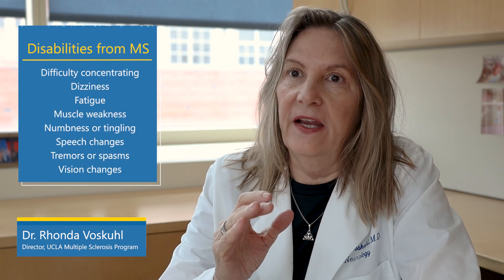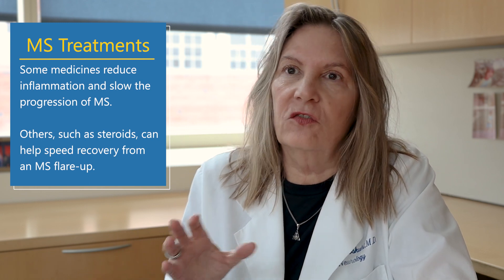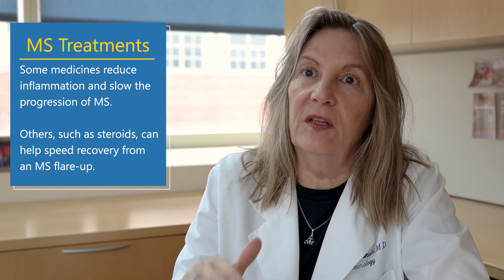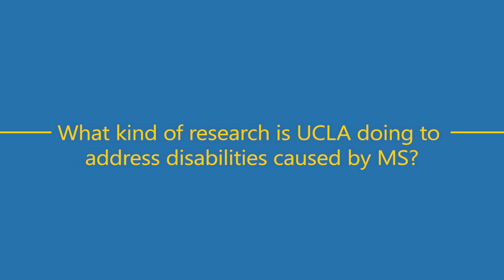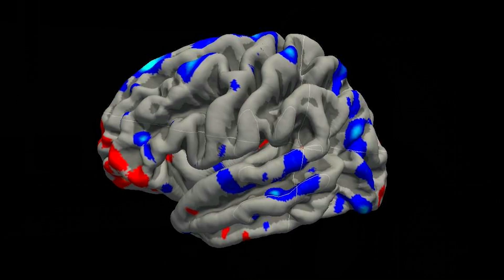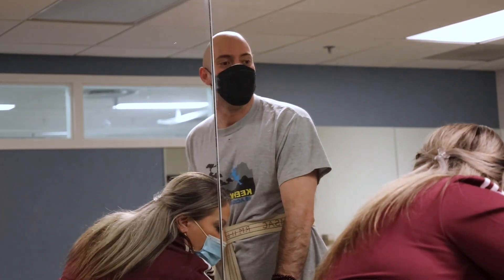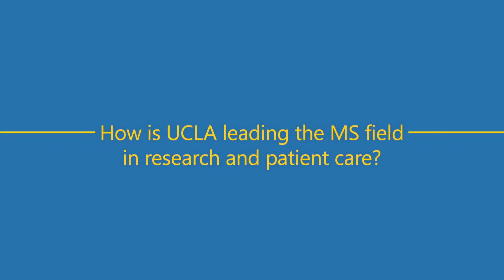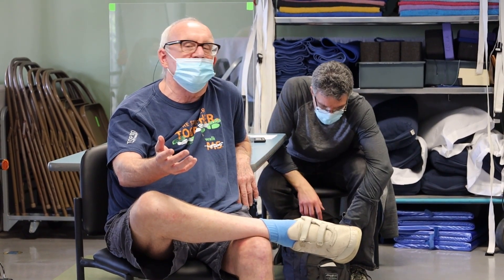Disability from Multiple Sclerosis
For Multiple Sclerosis (MS) Awareness Month, the UCLA Department of Neurology is giving an overview of disabilities caused by MS. Multiple Sclerosis is an autoimmune and neurodegenerative disease. Disabilities can include: difficulty concentrating,
 dizziness, fatigue,
muscle weakness
, numbness or tingling
, speech changes
, tremors or spasms, and vision changes. As individuals with MS age, disabilities related to walking, vision and cognition can worsen.

In this video, Dr. Rhonda Voskuhl, Director of the UCLA MS Program, describes cutting-edge research methods to develop treatments to correct disabilities caused by MS.

To learn more about the UCLA MS Program, request an appointment, or support this research,